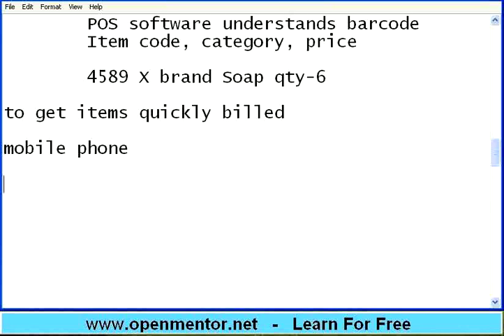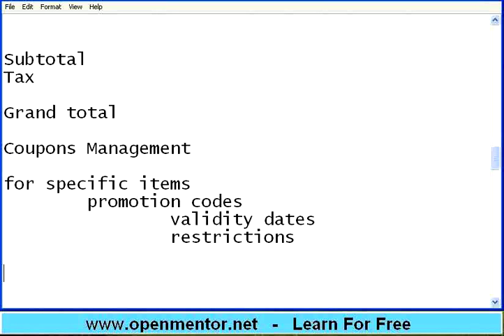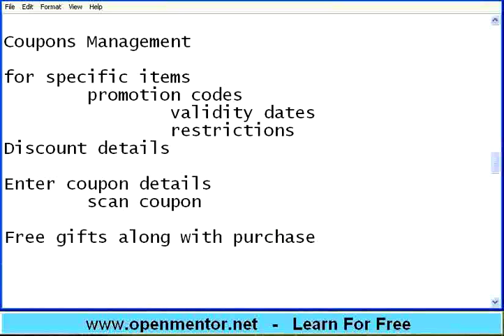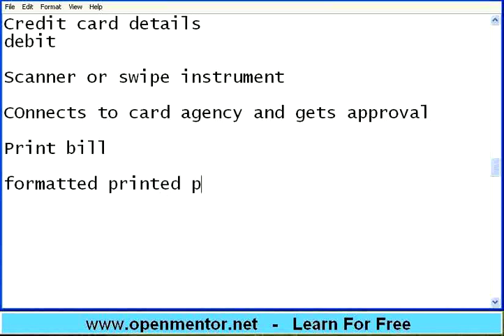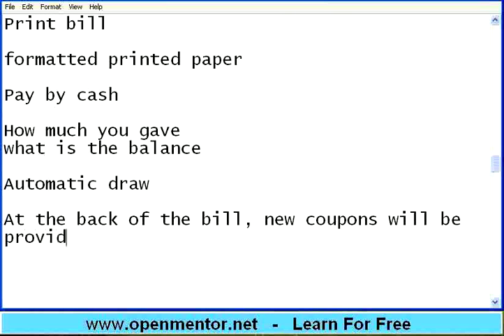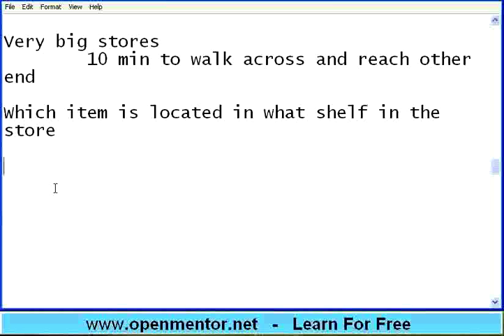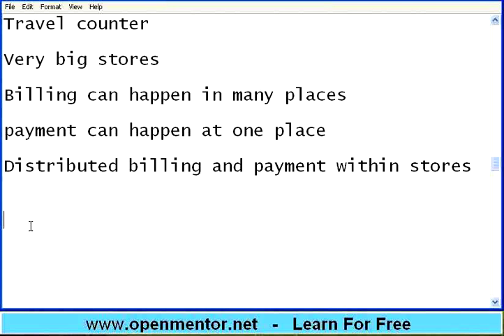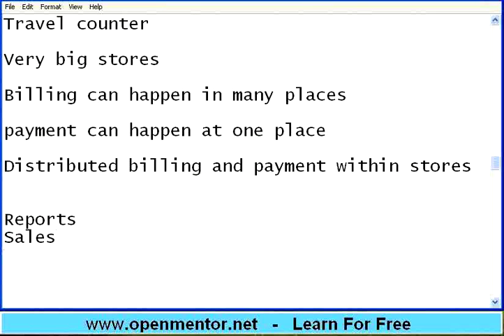Point of Sale (POS) - Part 2 - by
Billing, interfaces to credit cards, promotions and discounts, free items